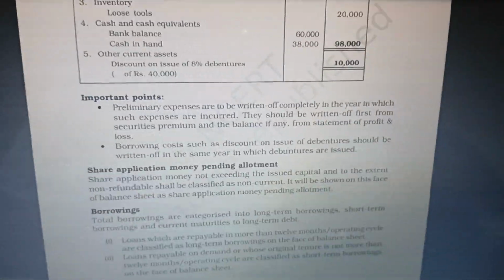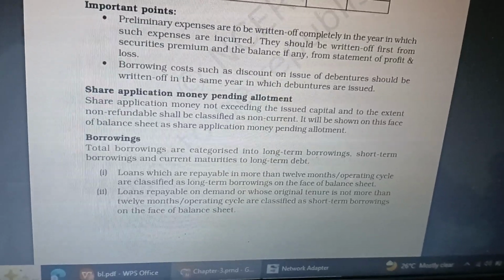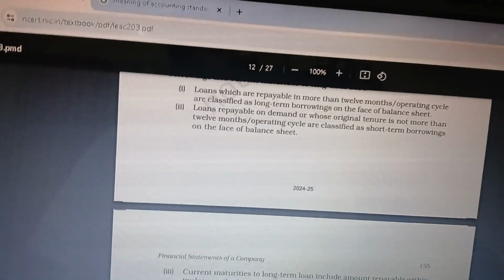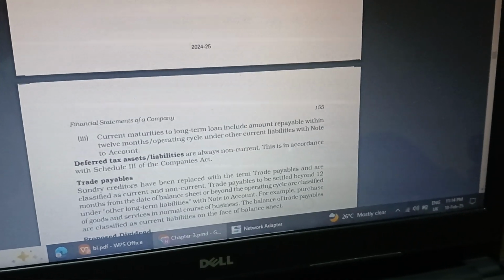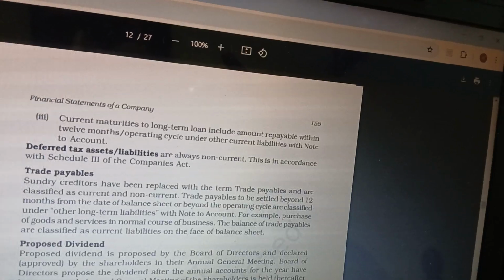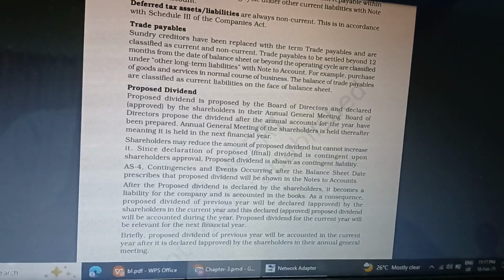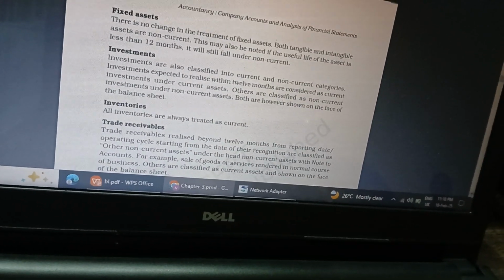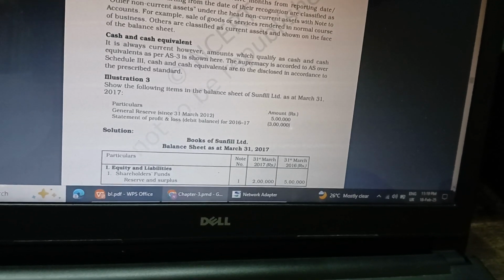Items in balance sheet of company